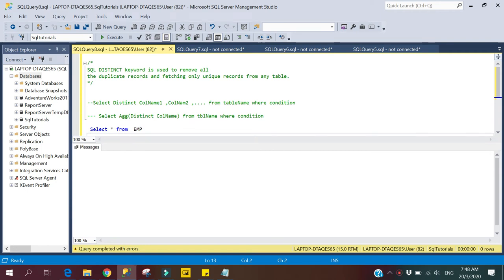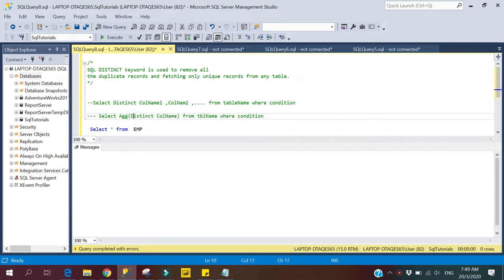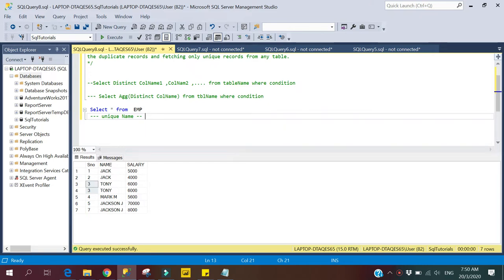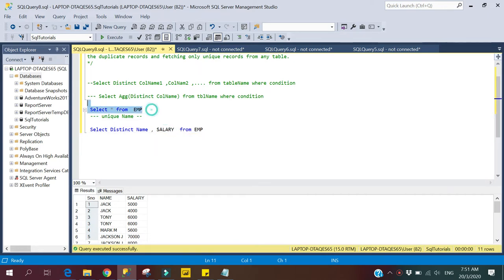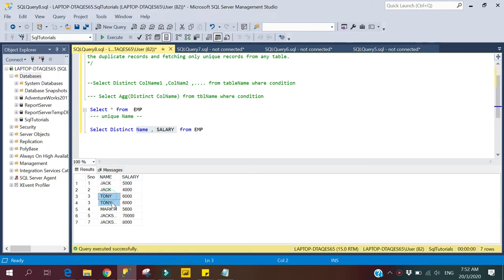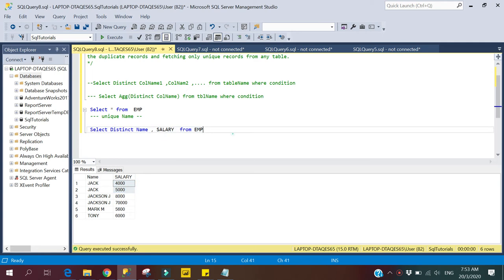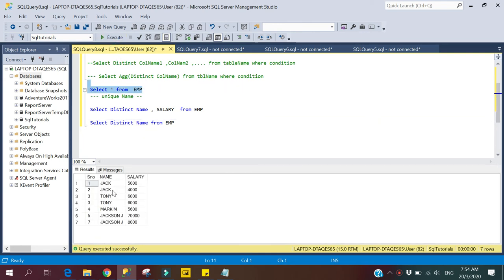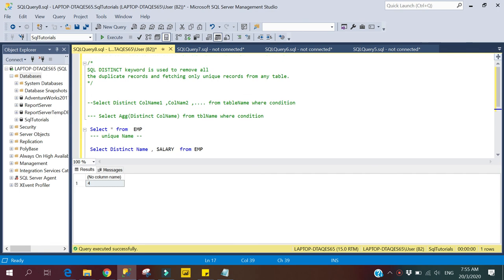Distinct clause in SQL Server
In this video we will learn about how to get unique records from a table.